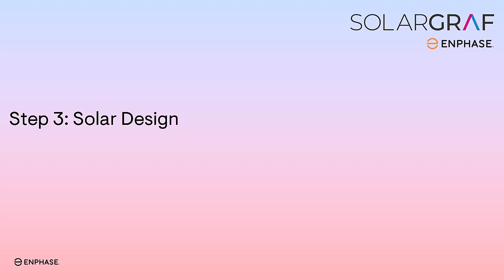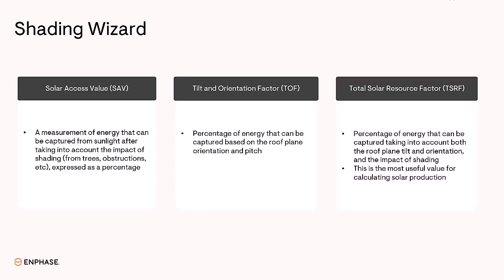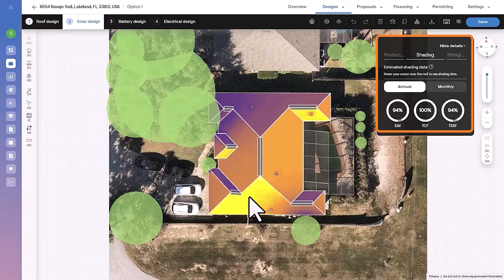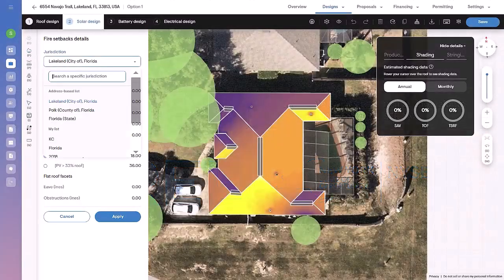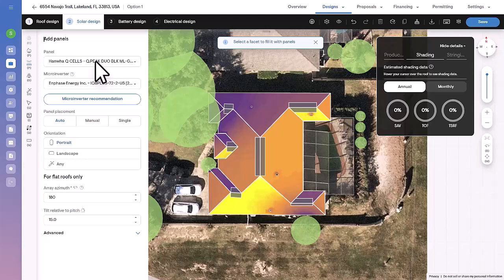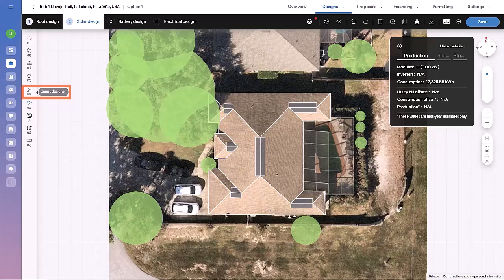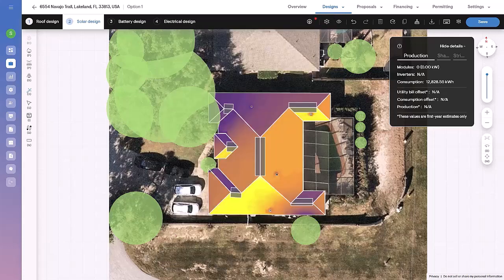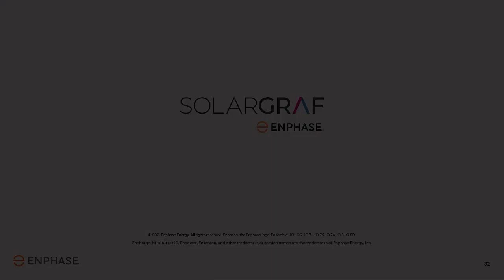Step 3: Solar Design